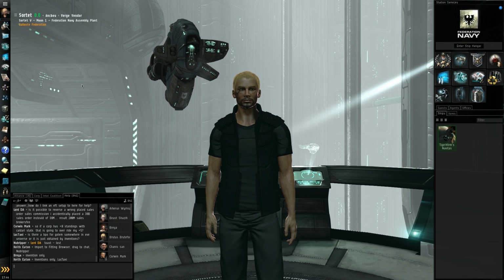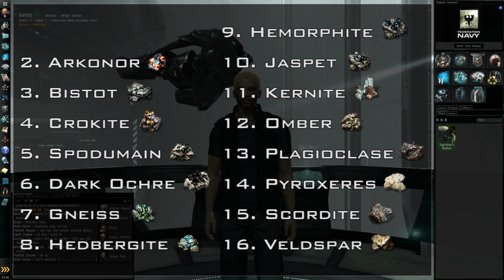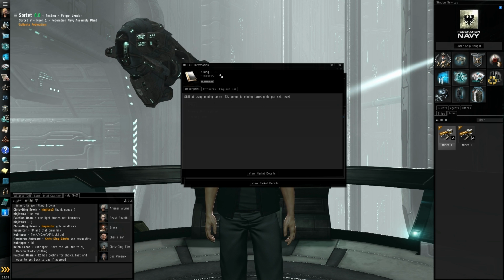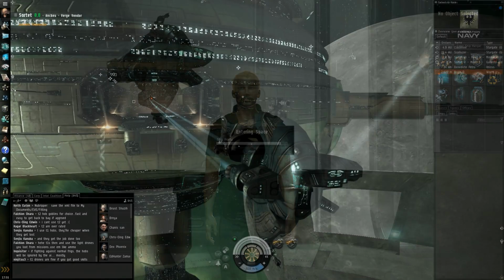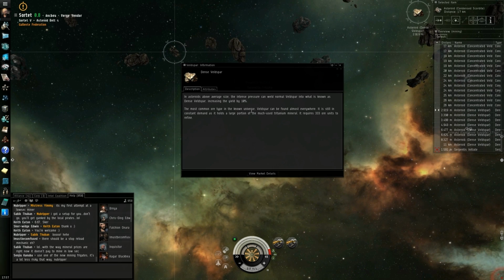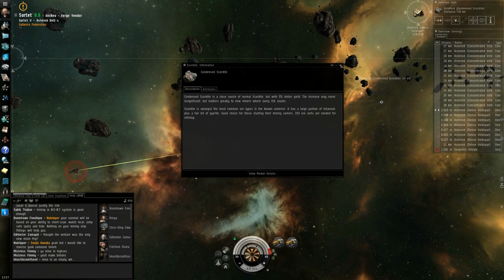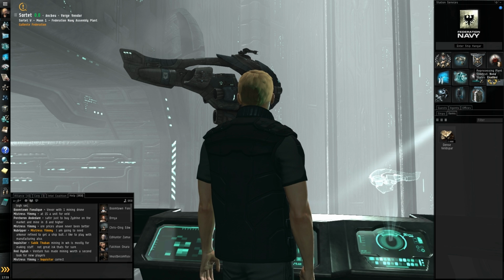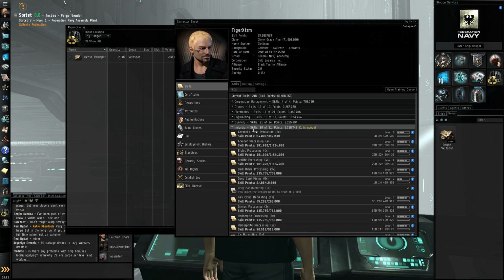EVE Online - Tutorial Part 8: Basic Mining [Retribution 1.0.8]